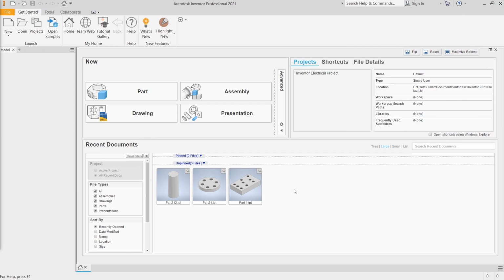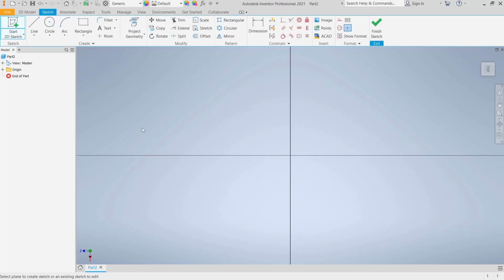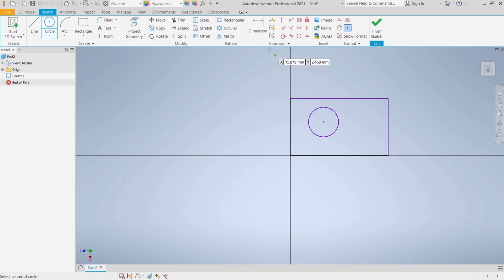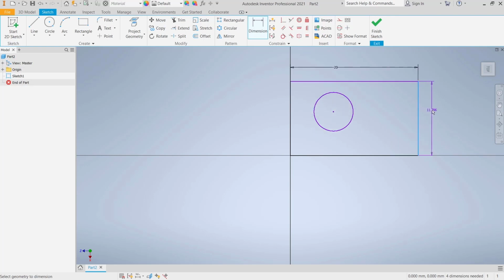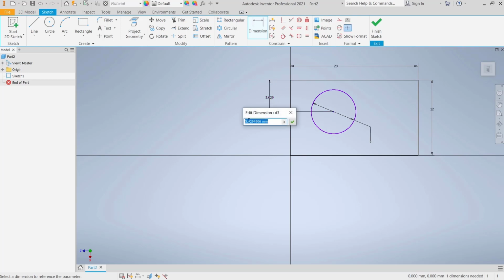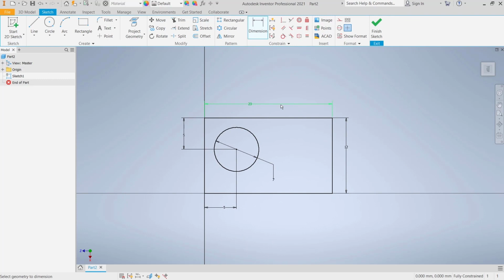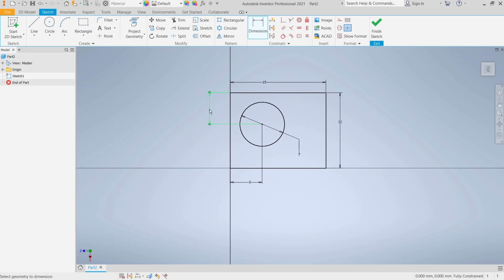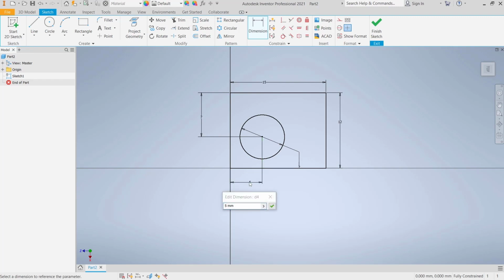Inventor How To Sketch Dimension Edit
Learn how to sketch and dimension edit in Autodesk Inventor, a powerful software used for 3D design and mechanical engineering. This guide provides step-by-step instructions and tips for mastering these essential skills.